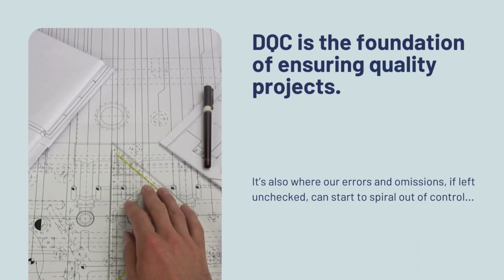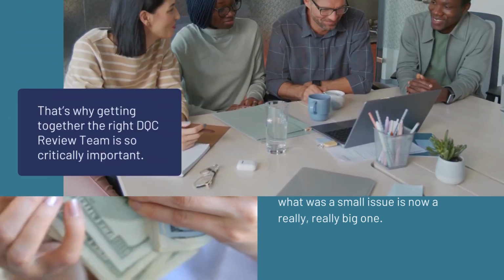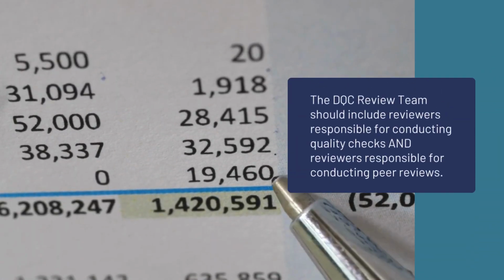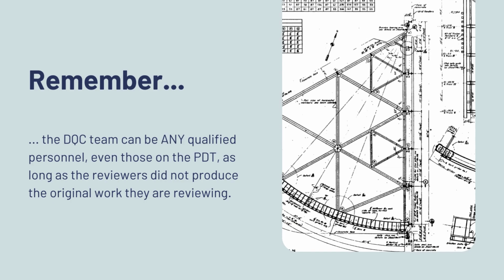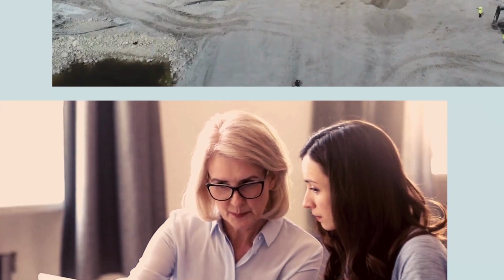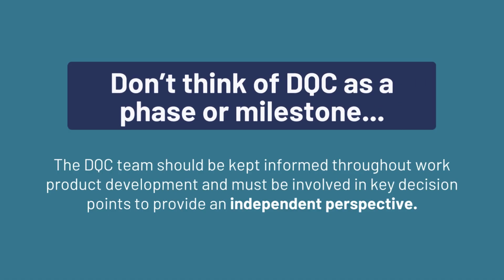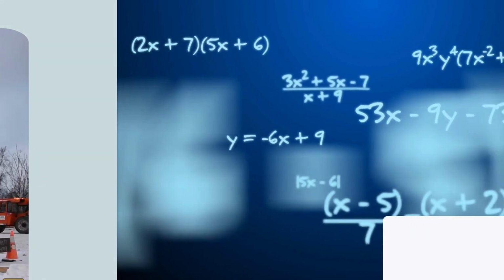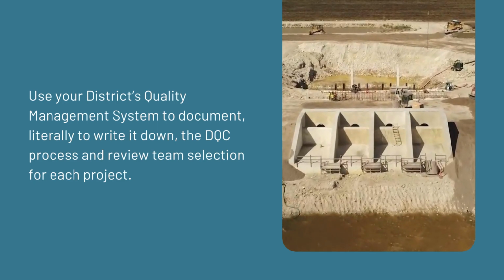DQC Training Series Video 4: The DQC Review Team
Getting the right DQC review team together is critically important. If a district does not necessarily have the in-house expertise or experience in certain projects or disciplines, it can be difficult to ensure a quality DQC has taken place. This is where we all need to harness the power of the enterprise to improve our DQC processes. Coordinate with your MSC to consider qualified personnel from other Districts or even A-E firms to supplement District resources if needed.

The DQC Review team should include reviewers responsible for conducting quality checks AND reviewers responsible for conducting peer reviews. This could mean supervisors, work leaders, team leaders, designated individuals from the senior staff, or other qualified personnel, just not the same people who produced the original work.

Remember, the DQC team can be ANY qualified personnel, even those on the PDT, as long as the reviewers did not produce the original work they are reviewing. The Home District is also charged with managing and documenting the DQC, so use your best and brightest personnel.

We need those experienced reviewers on the team who are more apt to catch and manage our idiosyncrasies, especially on more complex systems, studies, and projects. We need the “second set of eyes” with experience to ensure we are making good design choices and analyses.

Don’t think of DQC as a phase – the DQC team should be kept informed throughout work product development and must be involved in key decision points to provide an independent perspective.